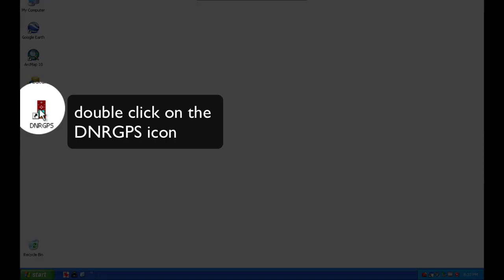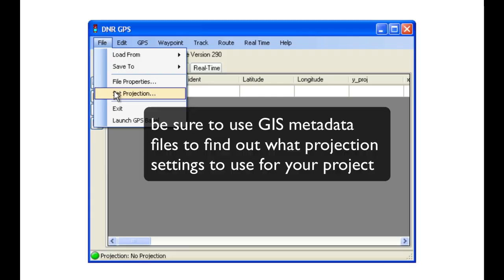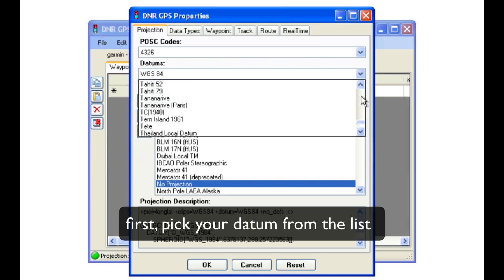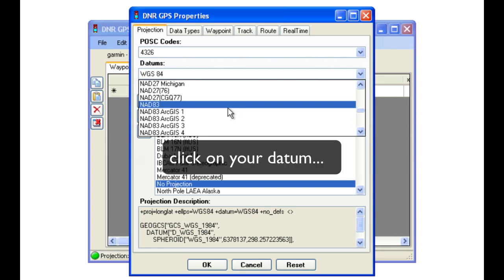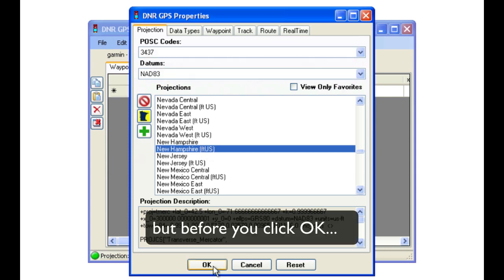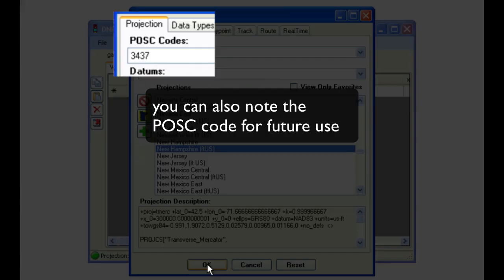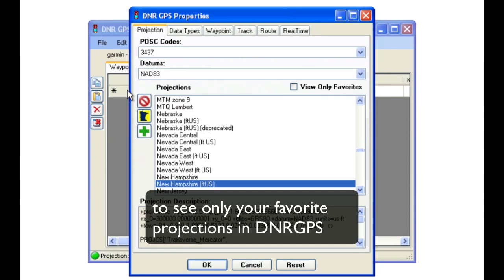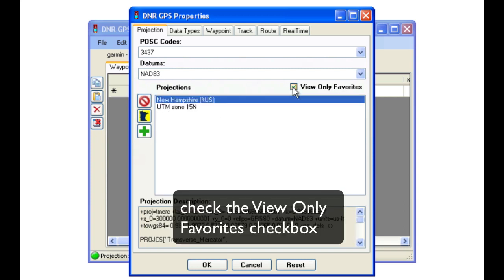Demo: Help setting the GIS projection using DNRGPS (video)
A demonstration of how to set the GIS projection in DNRGPS. DNRGPS can be used to download GPS data for use in any GIS program, including ArcGIS 10.